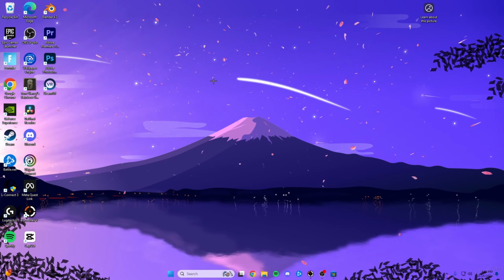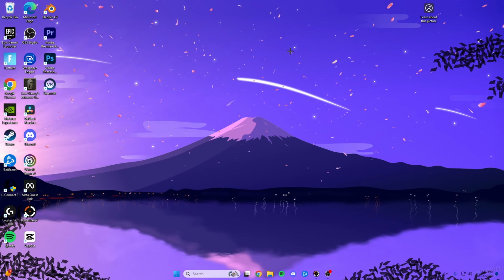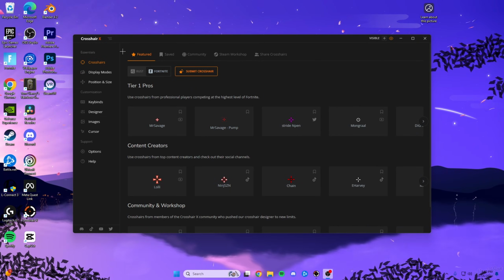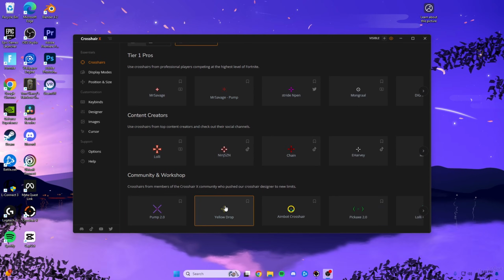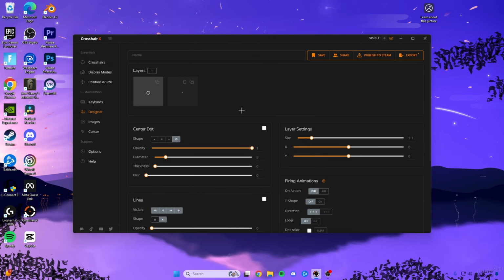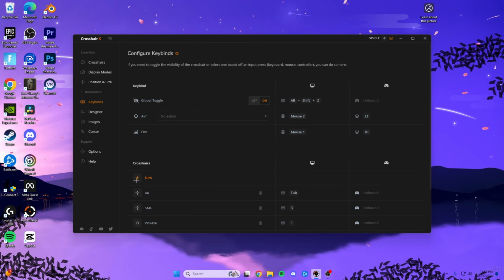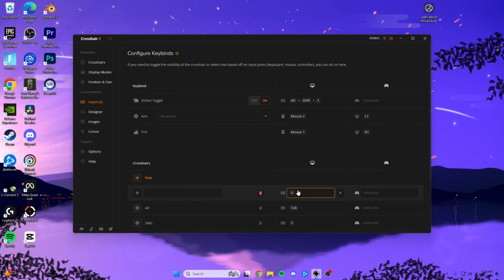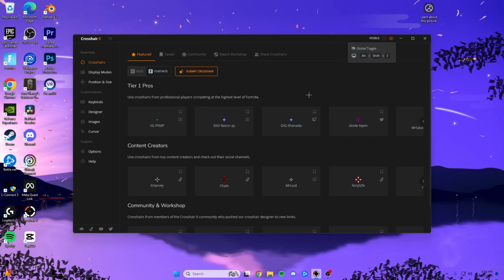How To Use Crosshair X In Fullscreen! (Tutorial)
Dubby Energy (Use code REFLEXFN to support me ❤️)